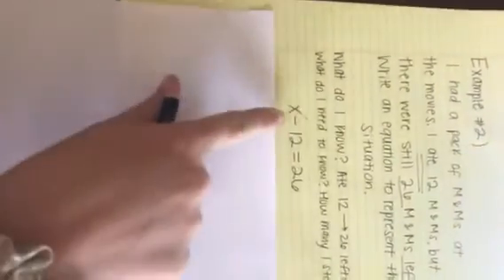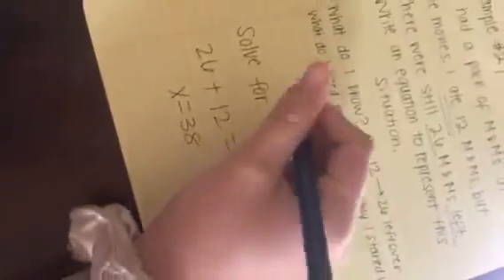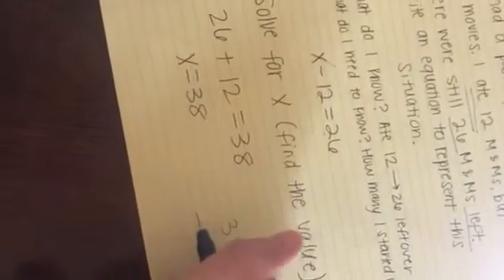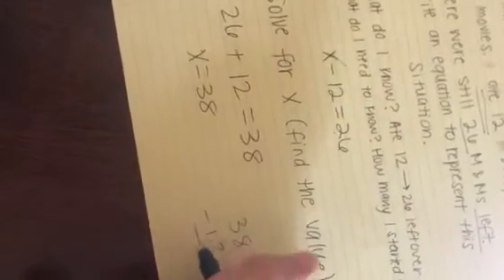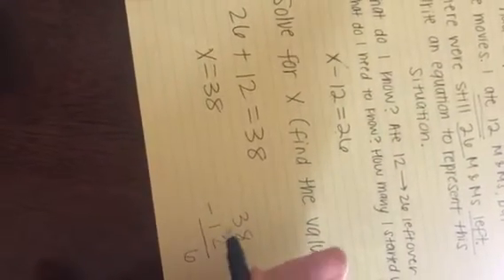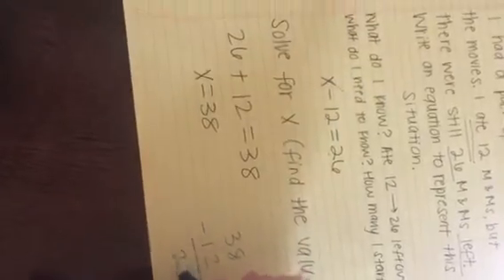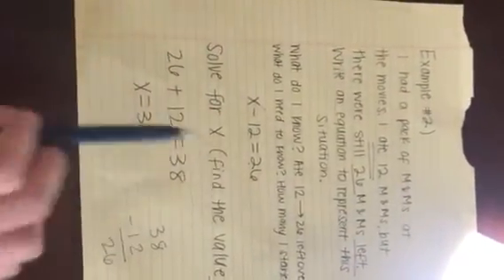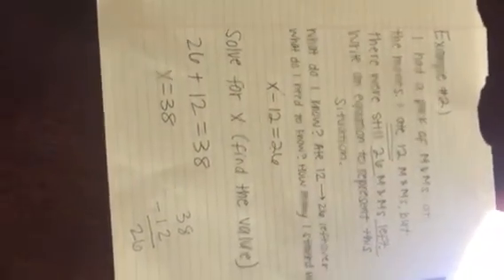Siahon Math- 11.1 (part 2)